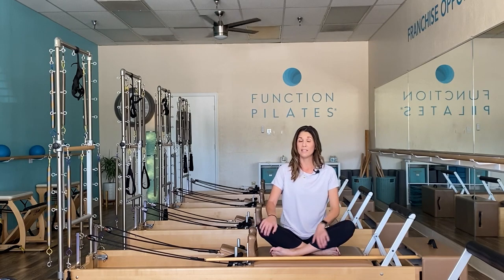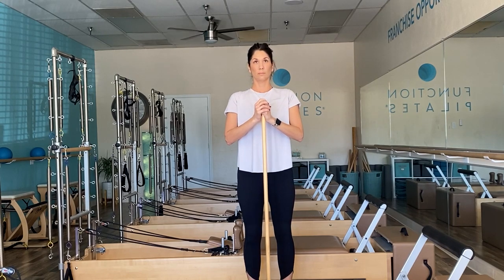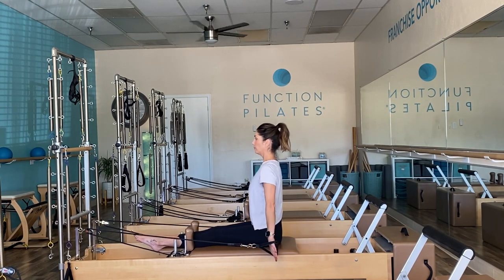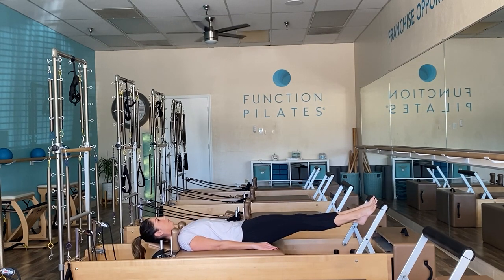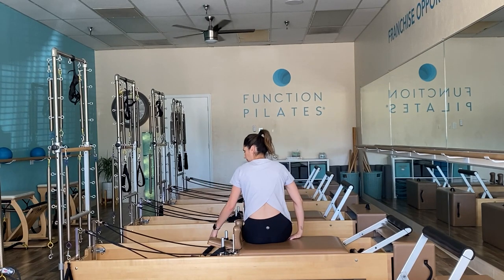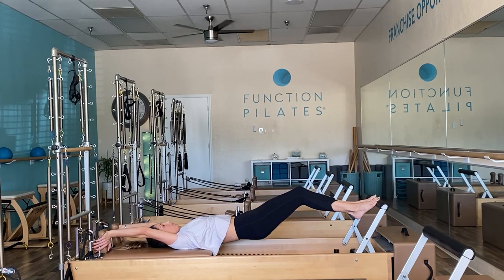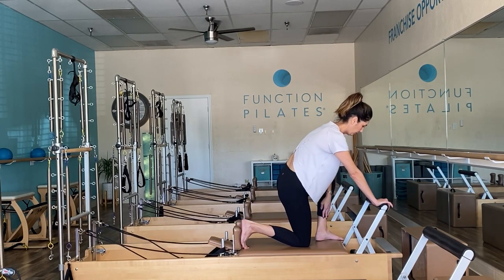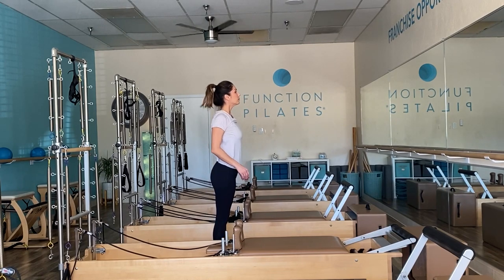Reformer Workout ~ Functional Full Body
Begin this all levels full body workout with a 5-minute warm-up utilizing the Gondola Pole to open tight muscles in the chest and shoulders while increasing flexibility in the spine. As you move onto the Reformer, the workout focuses on all planes of motion in the upper body aiming for flexion, extension, rotation and lateral flexion.  But don't think for a second we forgot about the lower body as we aim to strengthen the glutes and stretch the hip flexors. The goal in this workout is to encourage healthy biomechanics leaving your body satisfied and strong!

Staying Connected:

Follow Function Pilates on Facebook!

Follow Vanessa on Instagram! @vanessa.kelly.functionpilates